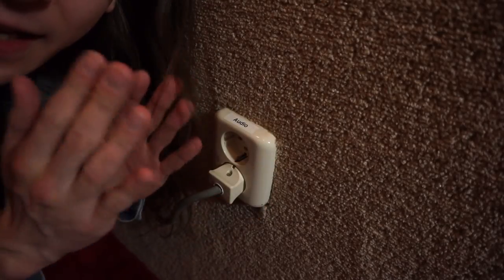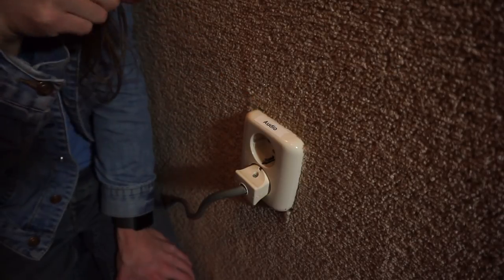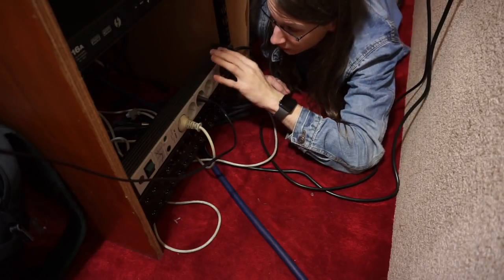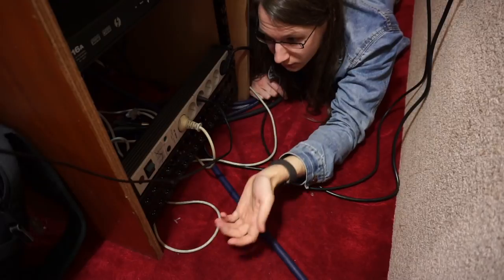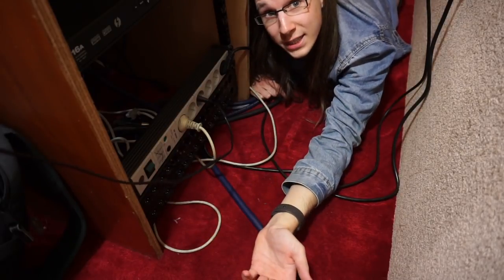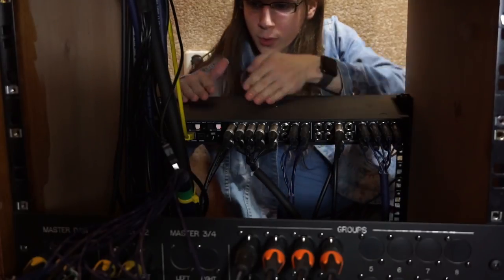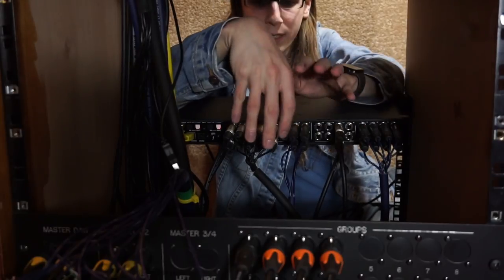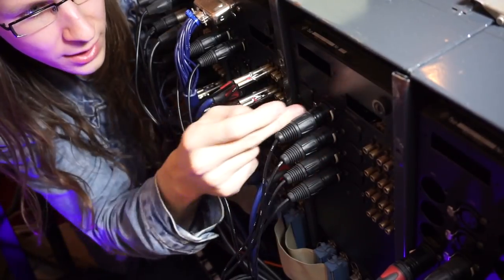WIRING A STUDIO!